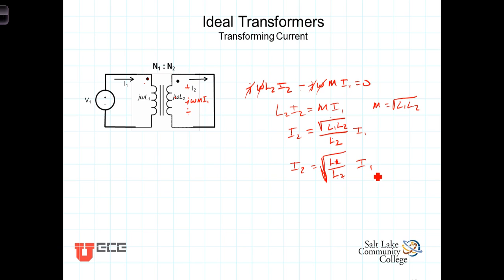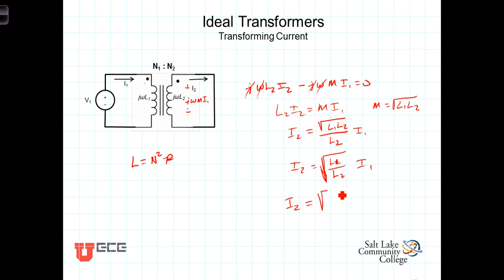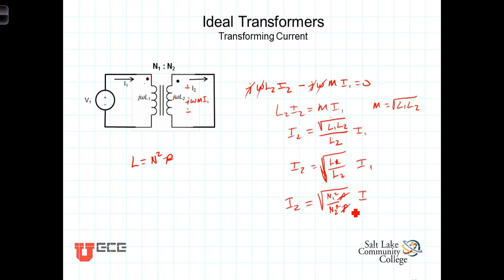LTrans 4 3Ideal TransformersCurrent Trans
Relationship of primary and secondary currents in Ideal Transformers